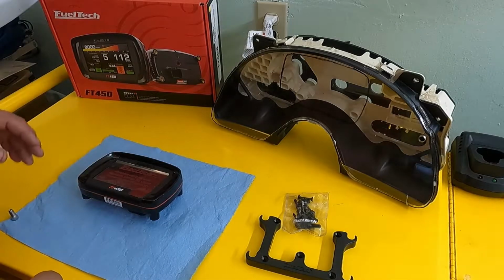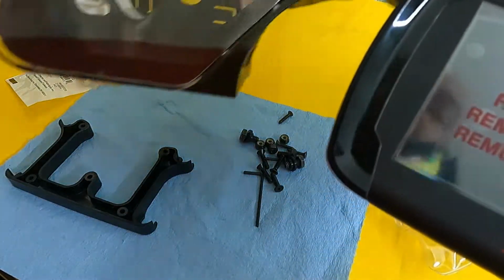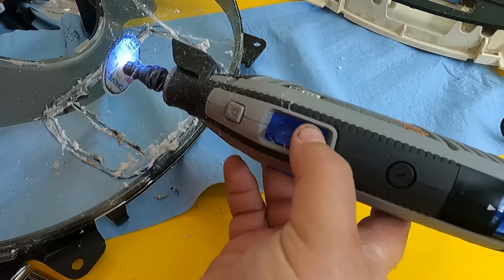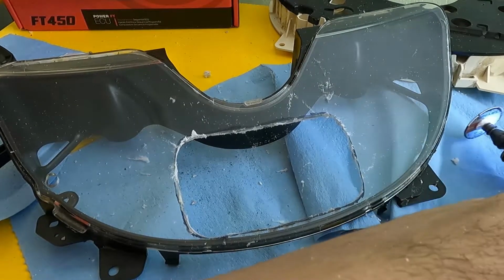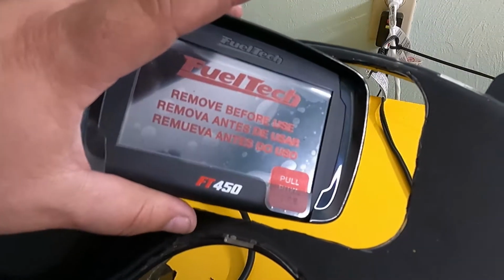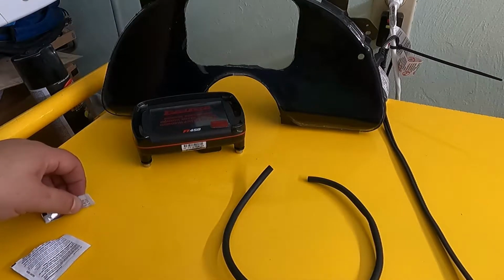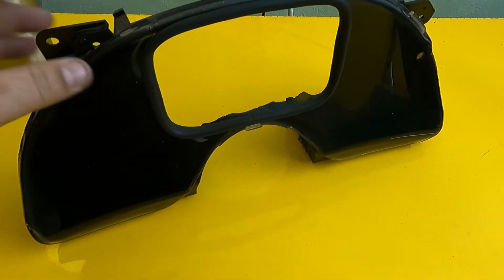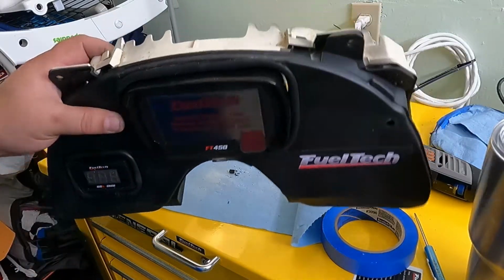FuelTech FT450 Install in 4th Gen Camaro Firebird Fbody Cluster How To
@FuelTechUSA FT450 Install in 4th Gen Camaro Firebird Fbody Cluster How To
Follow on Instagram: @HossGarage

Check out this 1999 Hugger Orange Chevy Camaro SS - known all around the world as the HOSS.
In 1999 General Motors (GM) only made 375 HOSS Camaros with T-Tops, out of those 375 only 174 were Manual 6 speed cars! This is an SLP (Street Legal Performance) Build #1373​ Born December 4th, 1998.
Hugger Orange was only used by GM in 1969 and 1999. They only used this paint color on the Camaro, never to be used again!